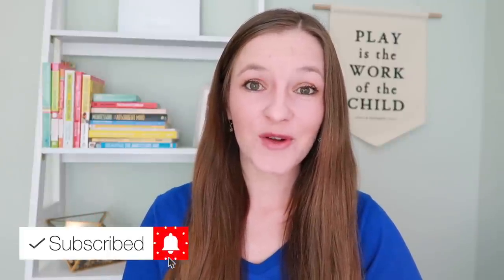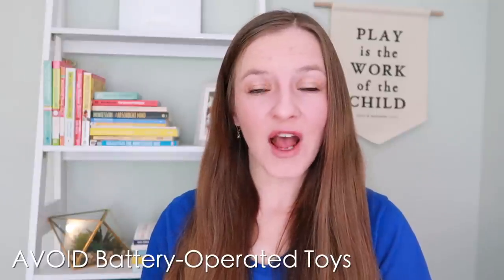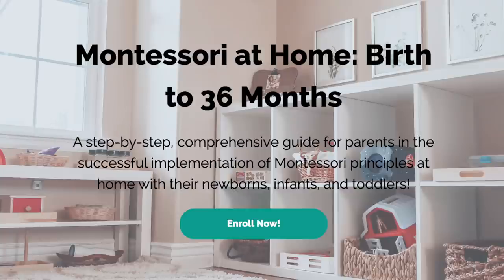MONTESSORI AT HOME: Preparing for a Newborn // baby essentials, sleeping space & movement area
○ Interlocking Discs
○ Acrylic Mirror:
- Wooden Rings